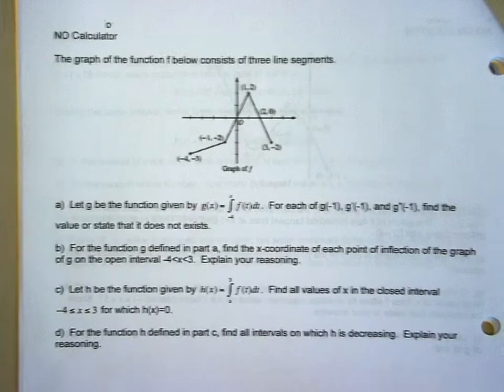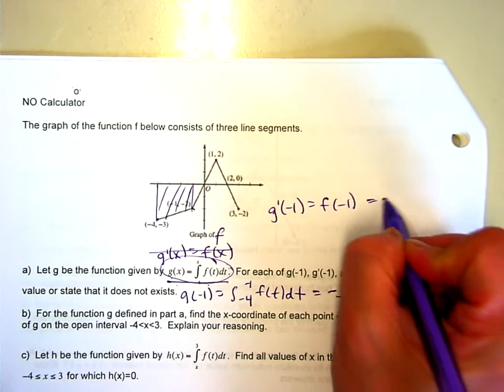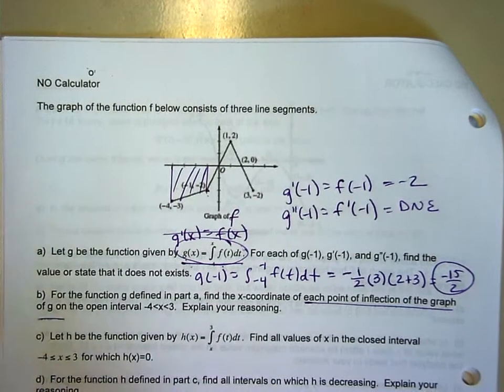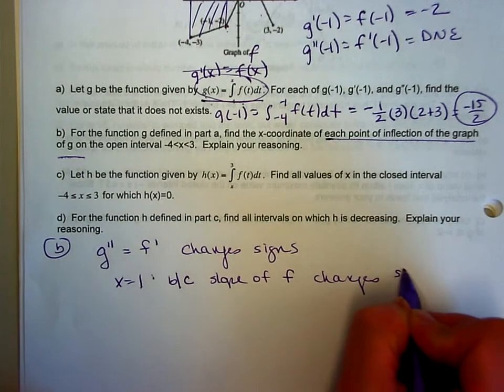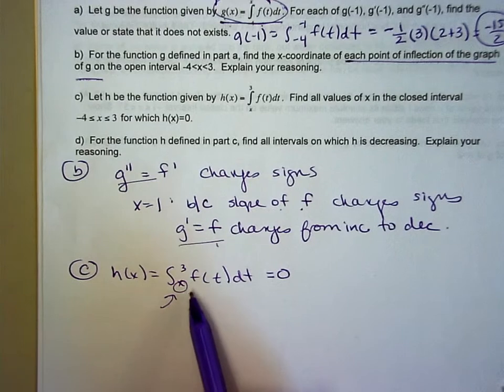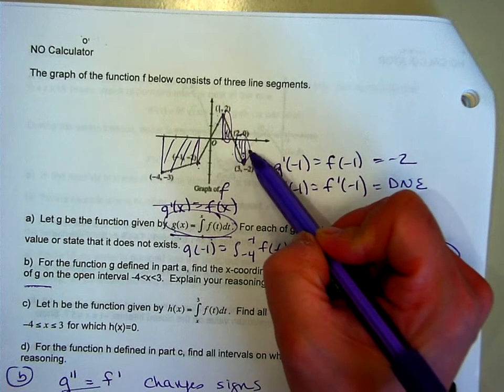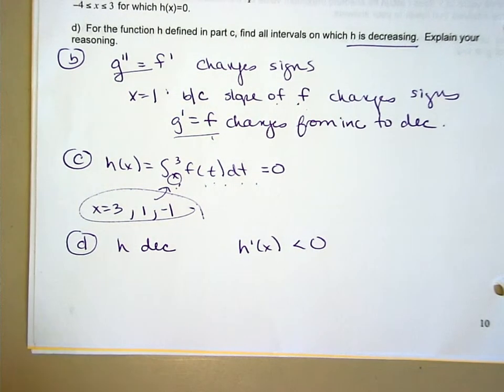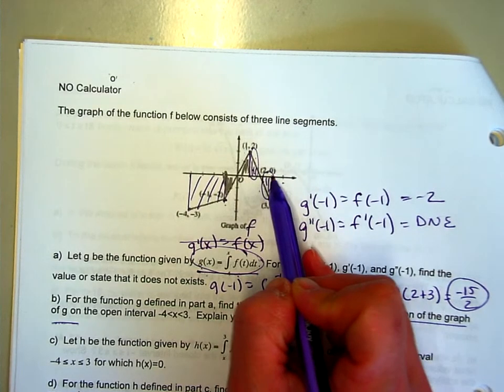Deriv:Integ pg 10